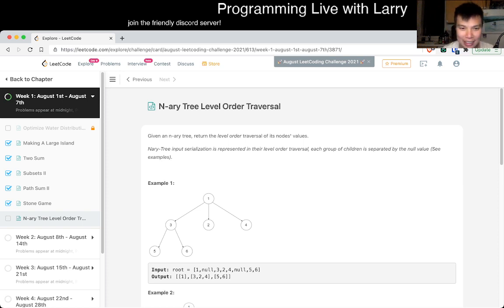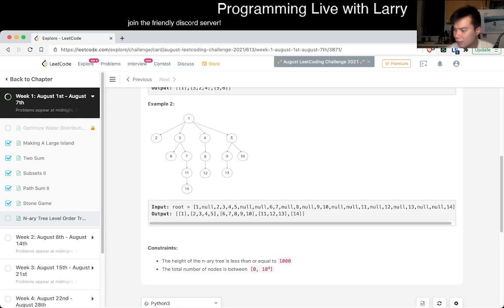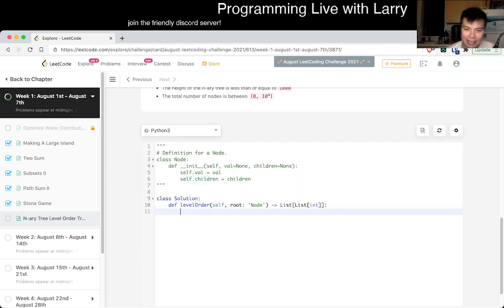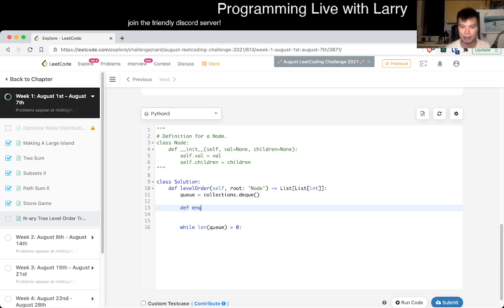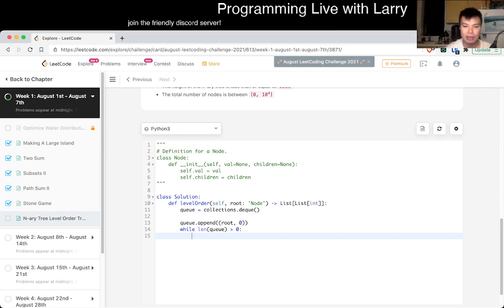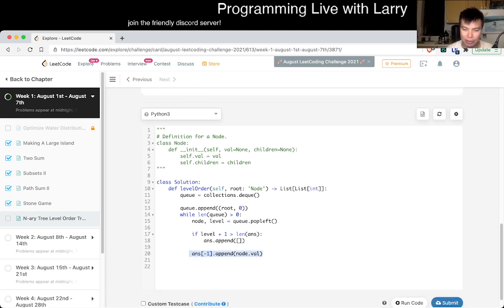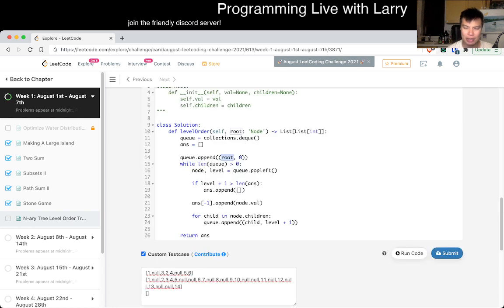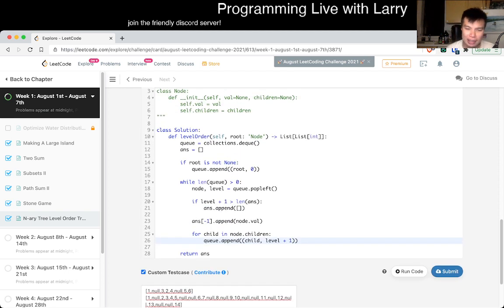Daily Leetcode #493: Aug 06, 2021 - 429. N-ary Tree Level Order Traversal